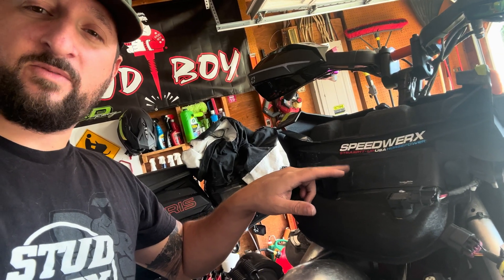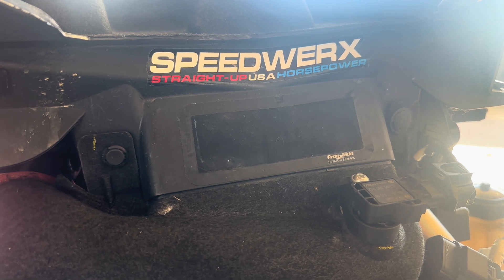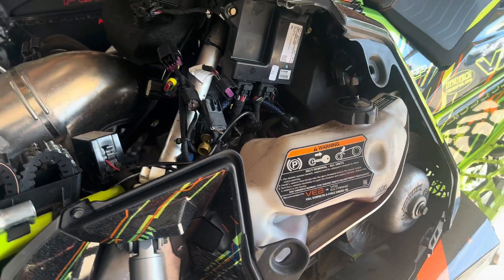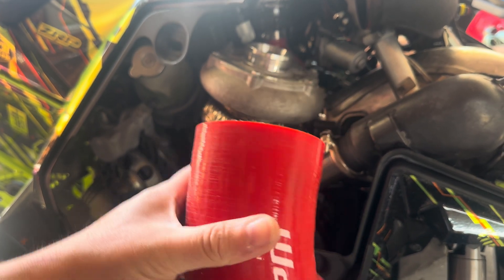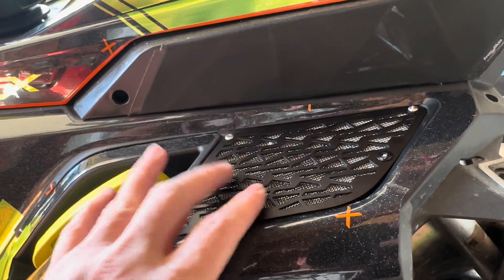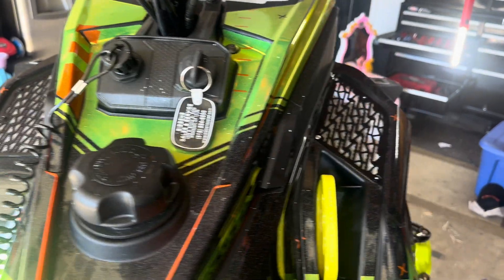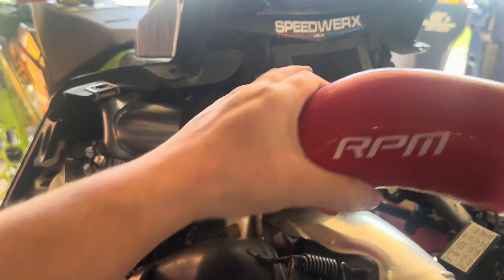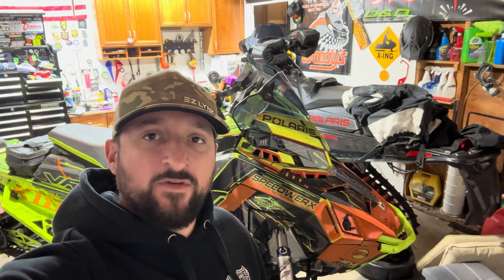Install and overview of the new Speedwerx intake options for the Polaris Boost. VR1 BOOST install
More Air = More Power! The stock rubber hose collapses in deep snow riding, starving the engine of air. Our Cold Air High Flow Intake Kit replaces it with a rigid aluminum tube that also draws cold air from an additional exterior vent in the hood for even more air flow, which helps the machines run more consistent and lowers the intake temps slightly. This also helps in deep snow conditions when the stock intake vents plug off, your machine still has a good source of intake air to prevent bogging and runability issues when this situation occurs. This kit comes complete with the aluminum intake tube, FROGZskin mesh cover, silicone rubber coupler, hose clamps, and a black anodized aluminum panel vent with stainless steel screen and rivets.